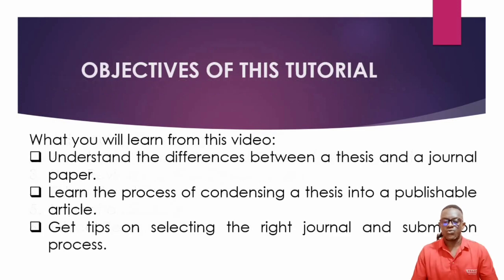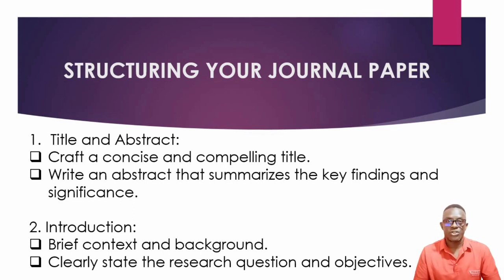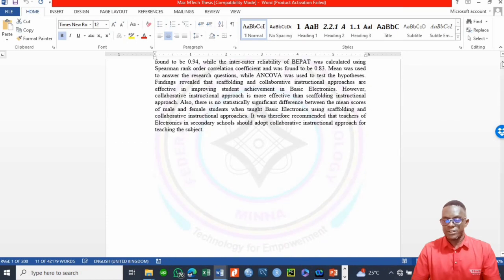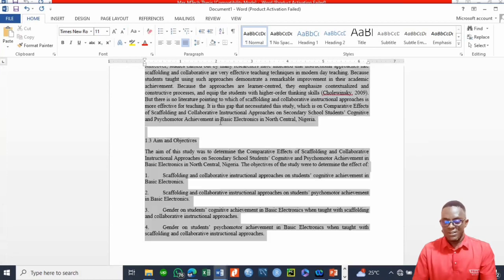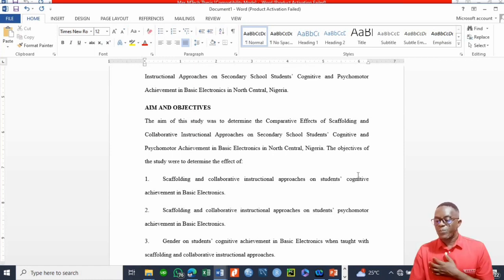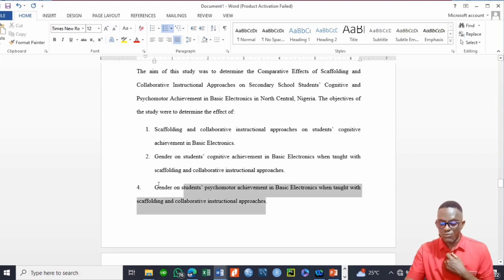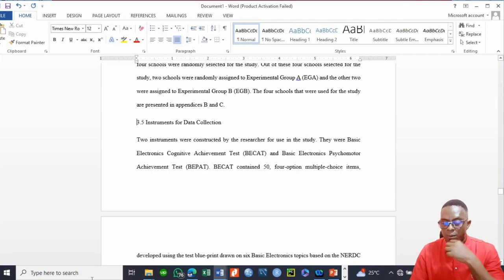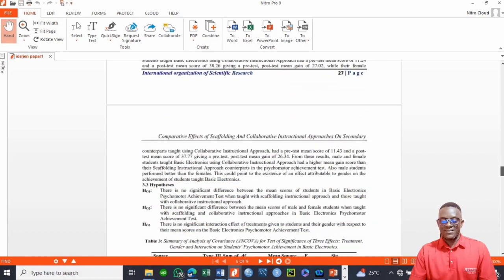HOW TO TURN YOUR THESIS INTO A JOURNAL PAPER IN 30 MINUTES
Turning your thesis into a journal paper can be a daunting task, but with the right approach, you can successfully navigate this transformation. In this video, we'll guide you through the essential steps to convert your thesis into a publishable journal article. From identifying the key elements to revise, to selecting the right journal, and understanding the submission process, we've got you covered. Whether you're a recent graduate or a seasoned researcher, these tips will help you get your work published and reach a wider academic audience.